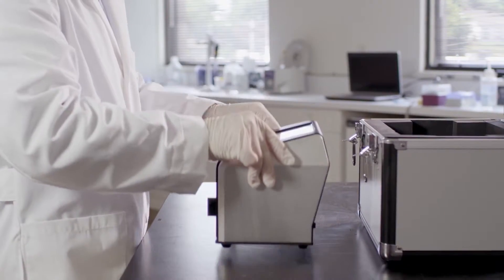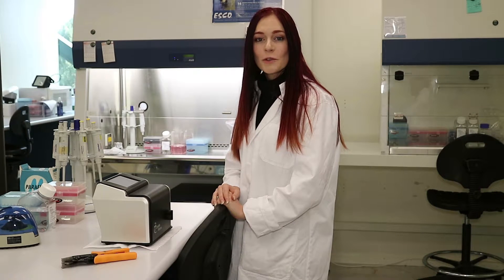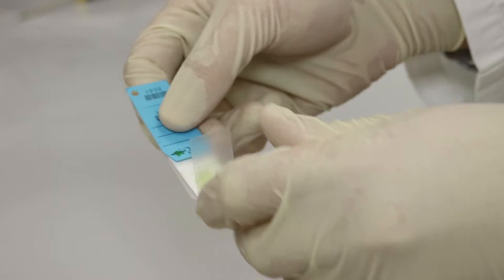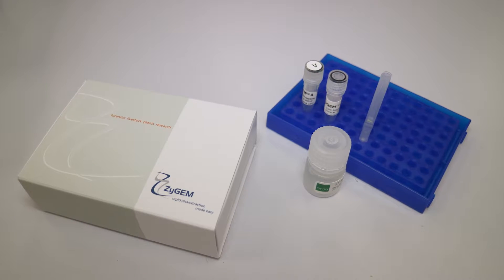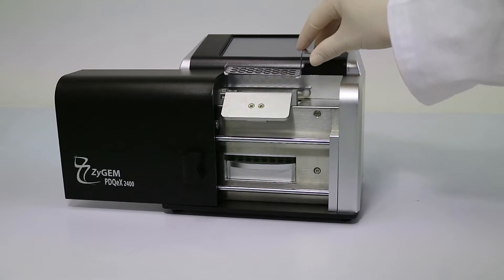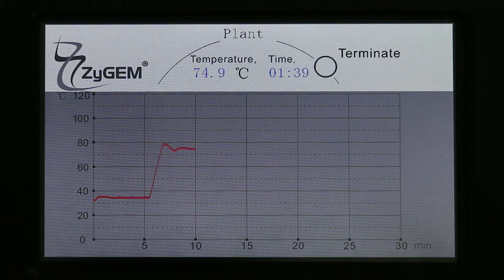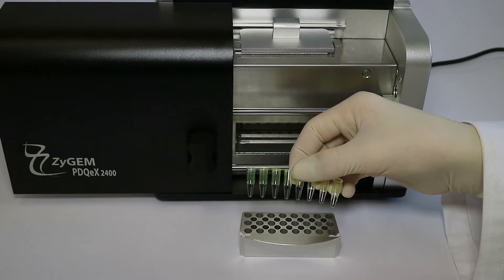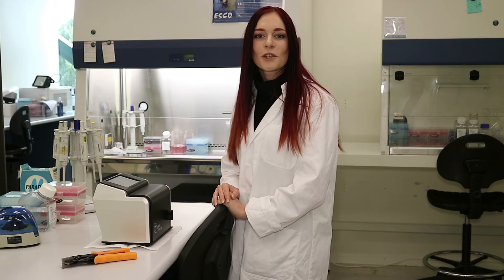PhytoGEM Video 1080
The ZyGEM phytoGEM DNA extraction system for plants.